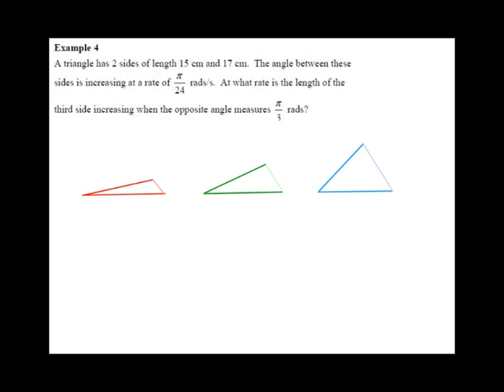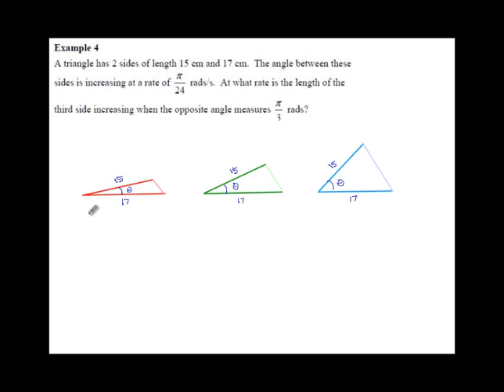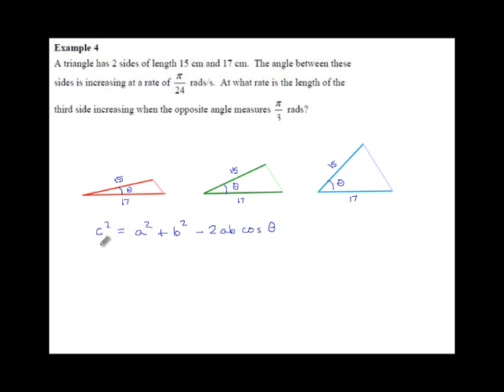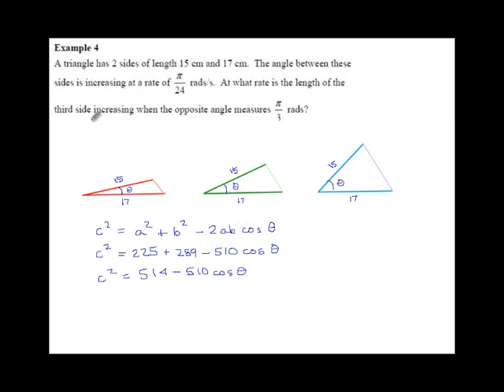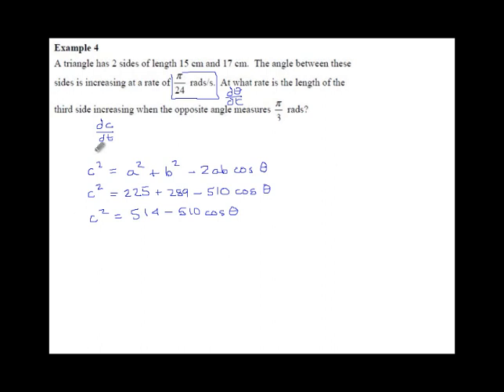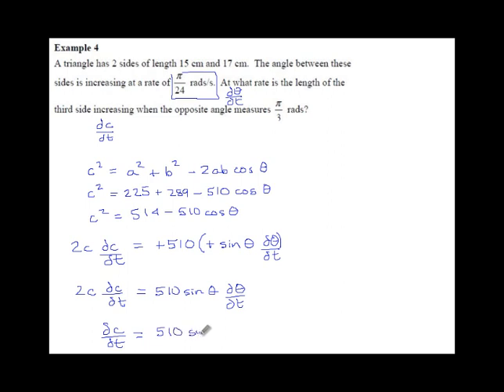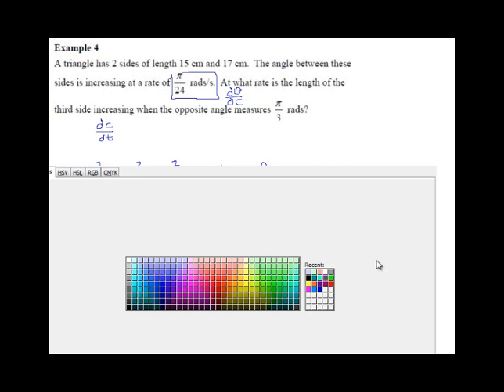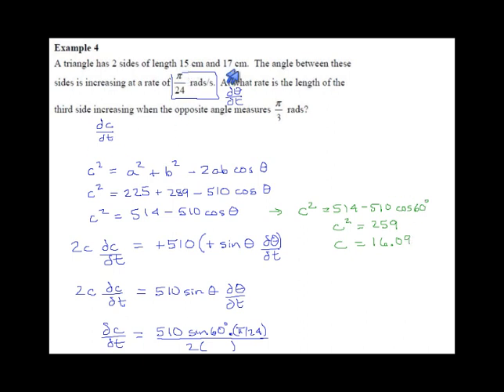4.3 Ex4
Related rates in a triangle with a changing angle.  This example will look like magic if you haven't yet learned trig derivatives!